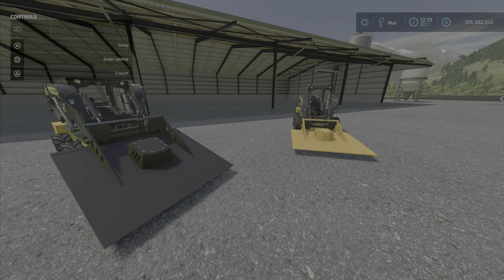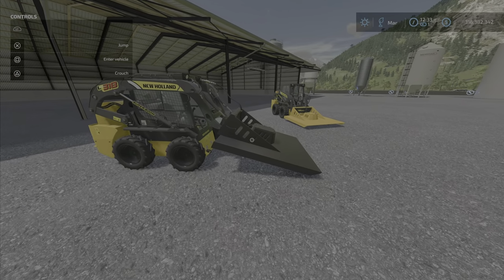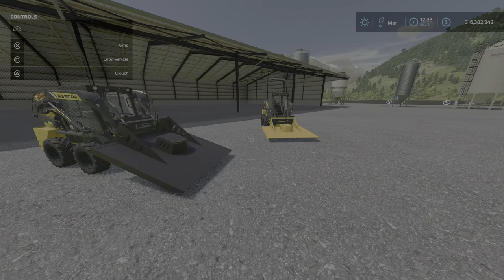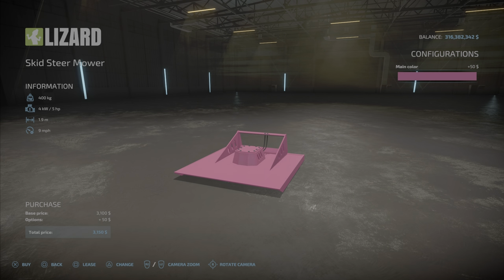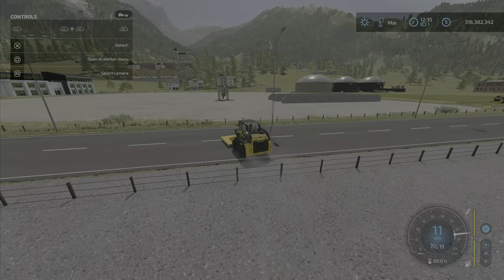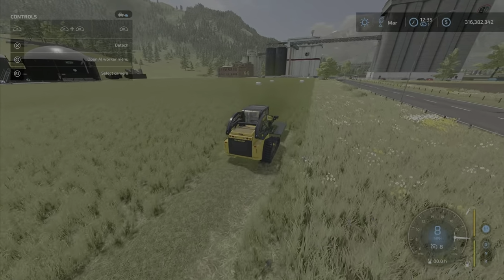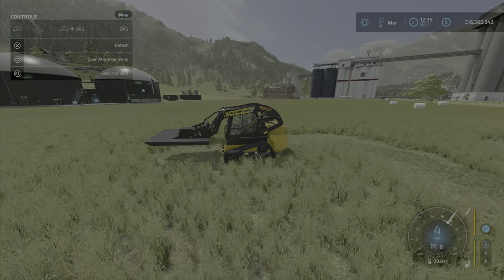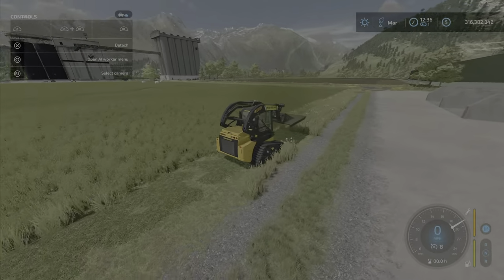FS22 Mower for Skid Steer Loaders New Mod for Jan 11 PS5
We review and test the
Mower For Skid Steer Loaders
by  FS Miner
on PS5